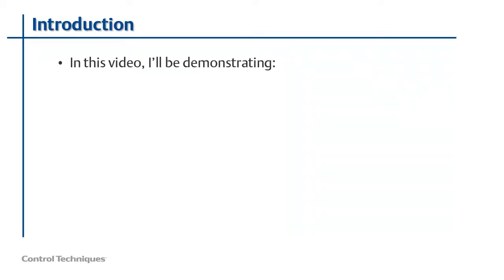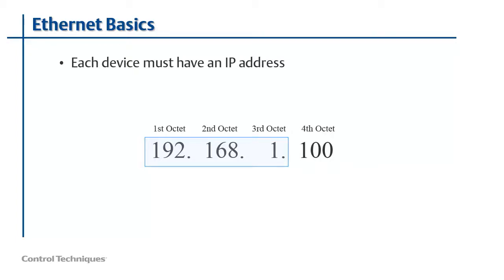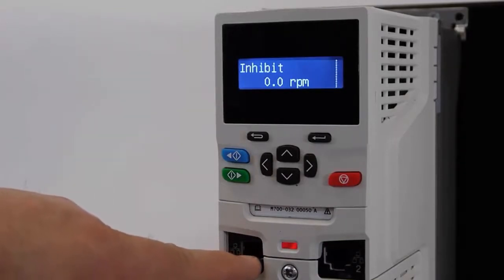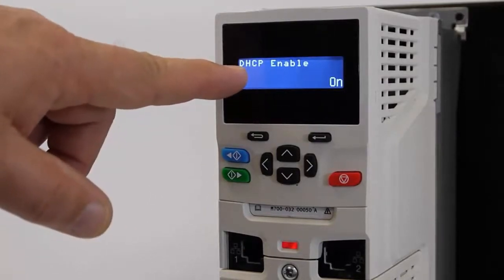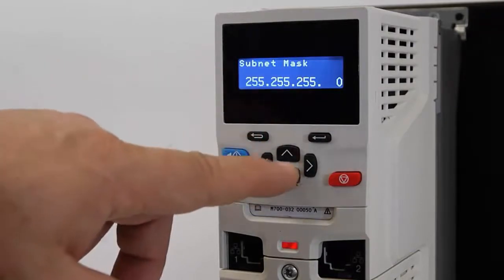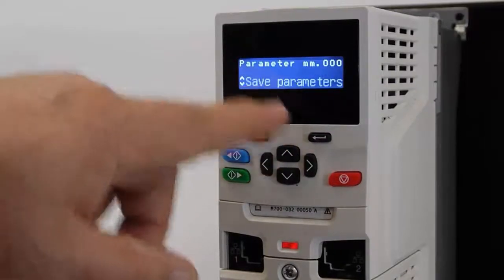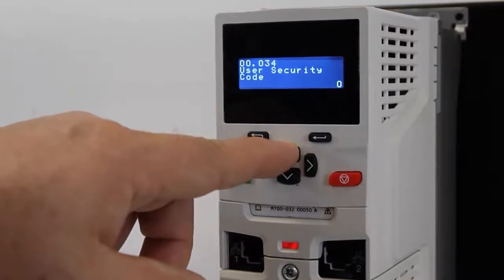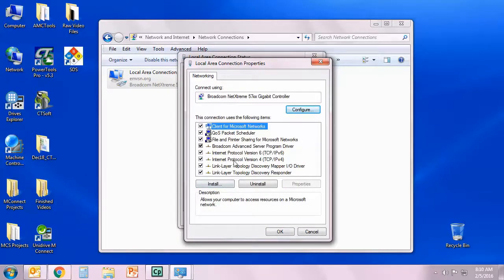Unidrive M 700 Ethernet Communications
This video will demonstrate how to use the keypad on a Unidrive M 700 to access the Ethernet configuration settings.

You'll learn how to configure a static IP address and how to disable DHCP.